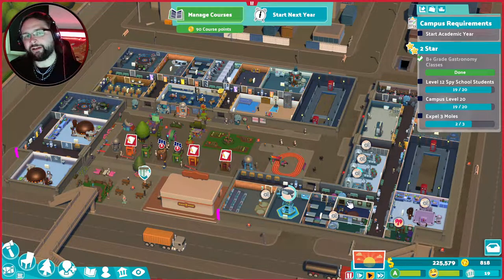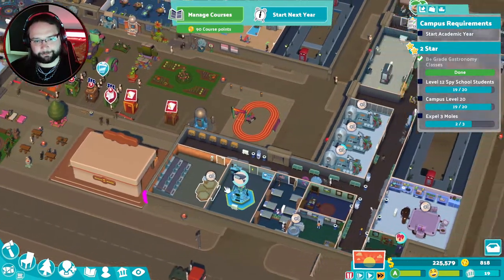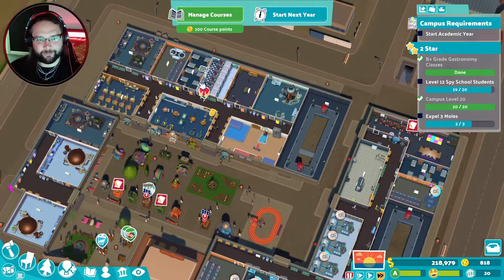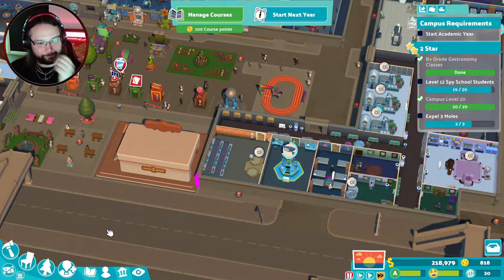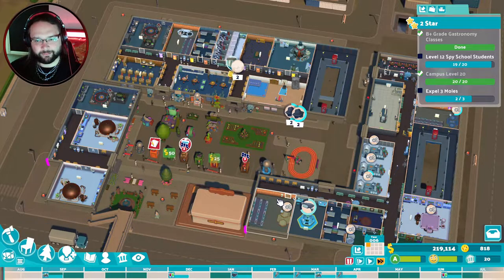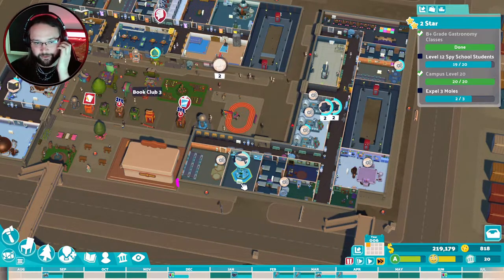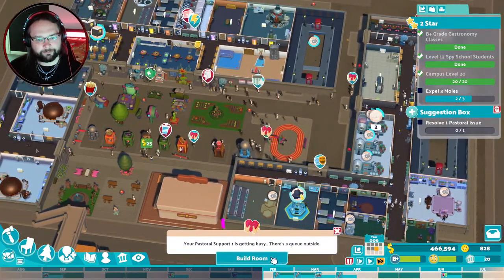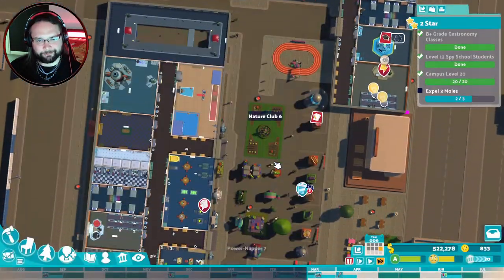Two Point Campus - Let's Play! - Let's show these guys how to cook!! - Ep 54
Build the university of your dreams with Two Point Campus, the sim with a twist from the makers of Two Point Hospital. Build, hire staff and run an academic institution packed with wild courses.

Hardware

Software